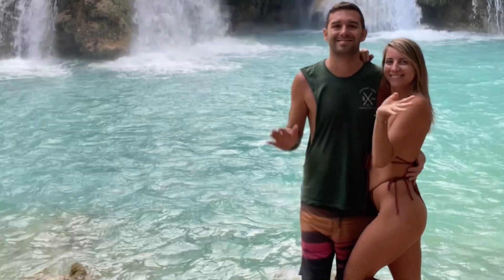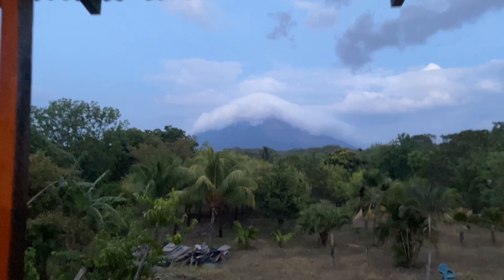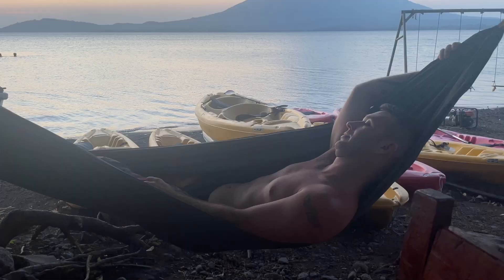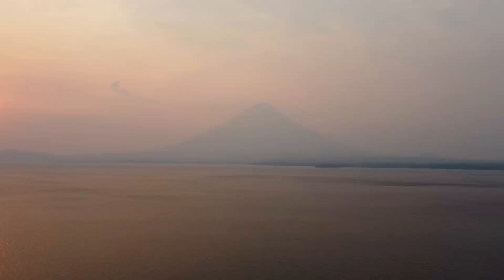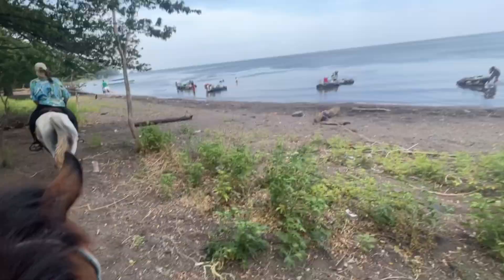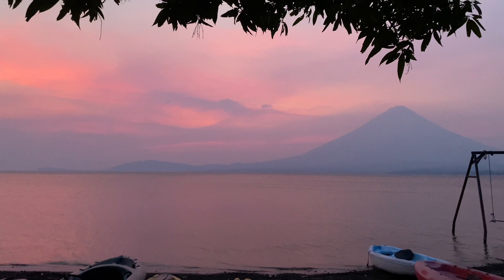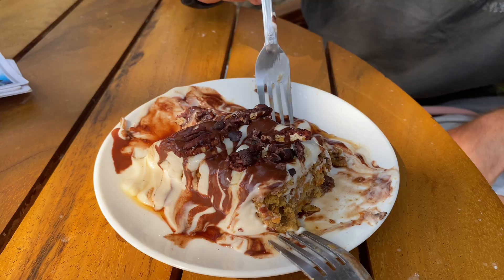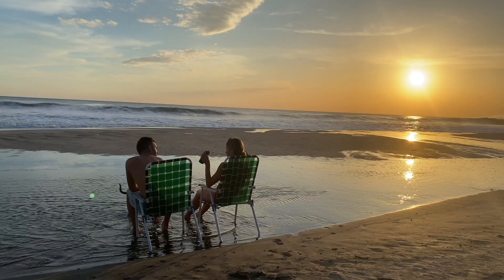Explore Nicaragua's Hidden Paradise: Ometepe Island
Nicaragua is a country we are excited to explore. After few days in the north part of the country we move South with the intent to explore this hidden Island called Ometepe.

We stay one week, this is a perfect amount of time to explore it without rushing. There are lots of activities to do like, kayaking, horse riding, wind surfing, hiking, yoga, swimming and eating.

The island is quite raw, you won't find resorts or anything fancy but there is big community of expect, especially on the East side. Here you will find vegan restaurant and cafes, permaculture farm hostels and much more.

We are excited to show you this beautiful place and we hope you'll like it too.

Intro 00:00
Ferry and Fist Night 00:24
Ojo de Agua 02:46
Camp Ground 05:06
Camper Info 06:40
Horse Riding 10:06
Local Market 13:20
Horse Riding Injuries 14:58
Final Day + Cafè 17:35

➤ ABOUT US: Hello beautiful people, We are Stefano and Sasha, a travel-loving couple that aspire to become full time nomadic.

We worked hard for a solid year before leaving our jobs and home in Australia and travelling for one year in the US and Central America first in our self-converted shuttle bus and then in our renovated truck camper.

We are here to inspire you to have the confidence to chase your dreams too, to open your mind to travelling to beautiful destinations and to live your dream life.

On our channel, you’ll find renovation videos with tips, travel vlogs of our favourite places and real-life on the road. So come join us on this amazing adventure to see the world, surf, to live minimally and to break free from societies standard of living.

ITALIANO

Il Nicaragua è un paese che siamo entusiasti di esplorare. Dopo qualche giorno nella parte nord del paese ci spostiamo a sud con l'intento di esplorare questa gemma nascosta chiamata Ometepe Island.

Restiamo una settimana sull'isola, questo è un periodo di tempo perfetto per esplorare senza fretta. Ci sono molte attività da fare, kayak, equitazione, wind surf, trekking, yoga, nuoto e mangiare.

L'isola è piuttosto grezza, non troverai resort o niente di speciale, ma c'è una grande comunità che si aspetta, specialmente sul lato est dell'isola. Qui troverai ristoranti e caffè vegani, ostelli in fattoria di permacultura e molto altro.

Siamo entusiasti di mostrare questo bellissimo posto e speriamo che piaccia anche a te.